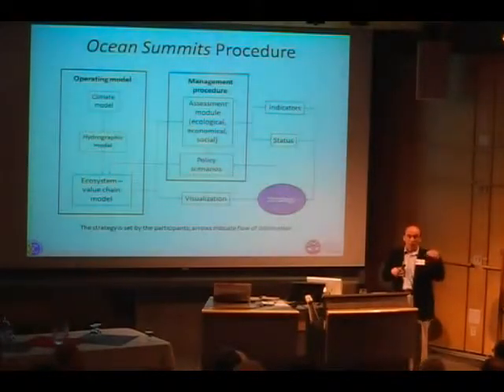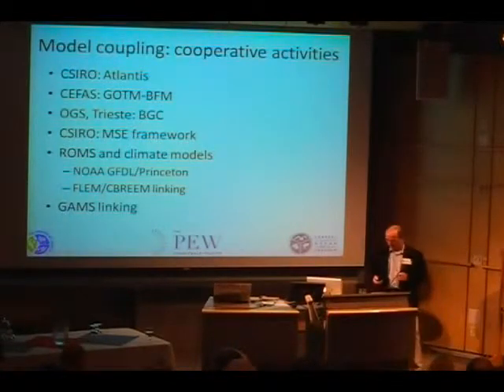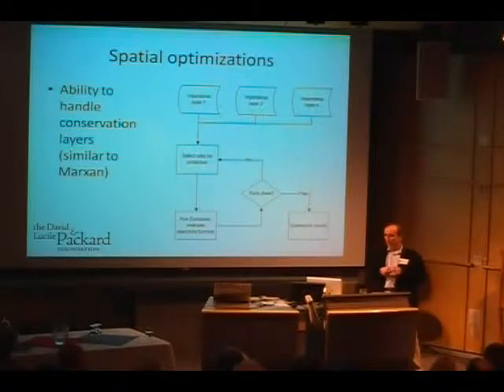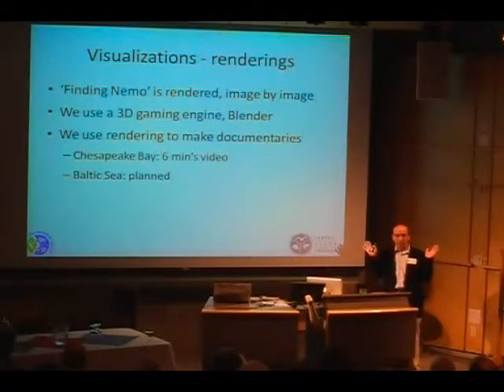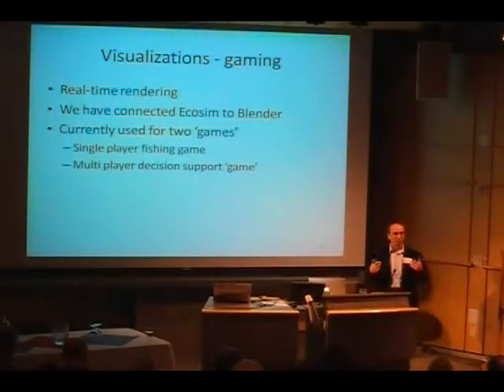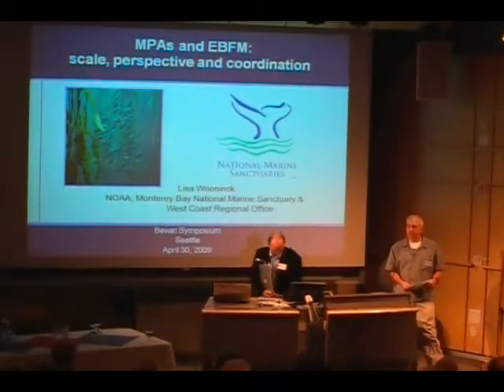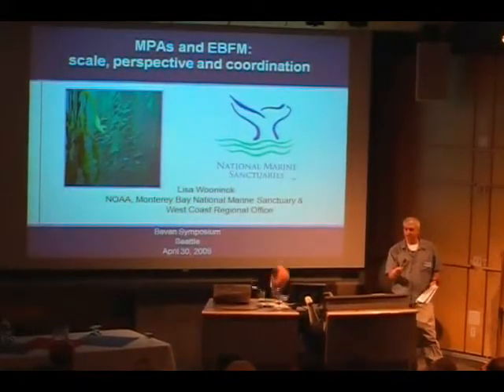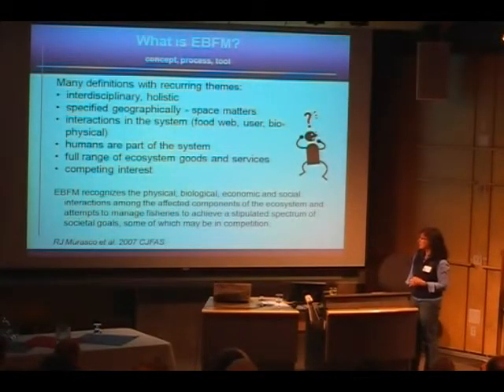Villy Christensen Part 3 - Implementing EBFM & Lisa Woonick Part 1 - MPAs and EBFM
Villy Christensen
Associate Professor, Fisheries Centre, University of British Columbia

Quantitative support tools to implement EBFM

followed by

Lisa Woonick
Regional Resource Protection Specialist, NOAA's Monterey Bay National Marine Sanctuary

MPAs and EBFM: issues of scale, perspective, and coordination